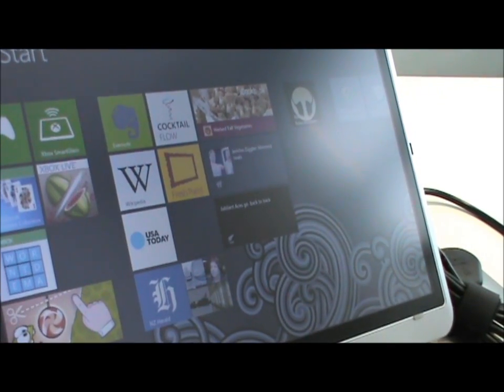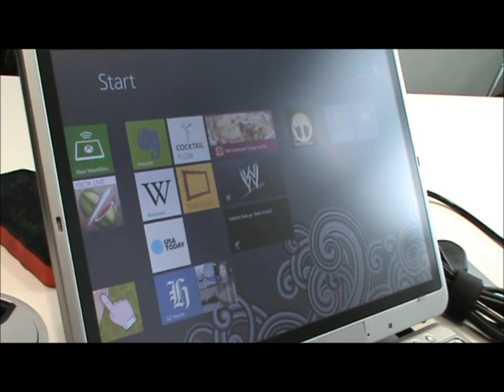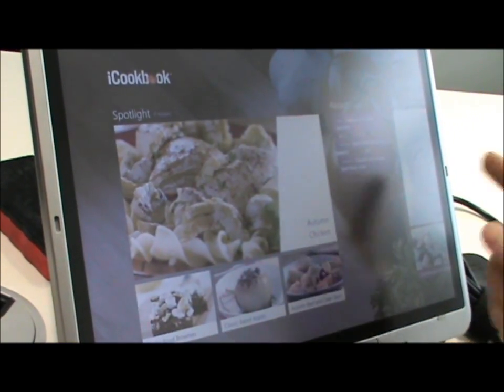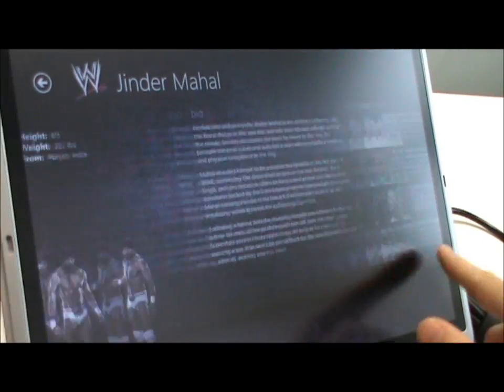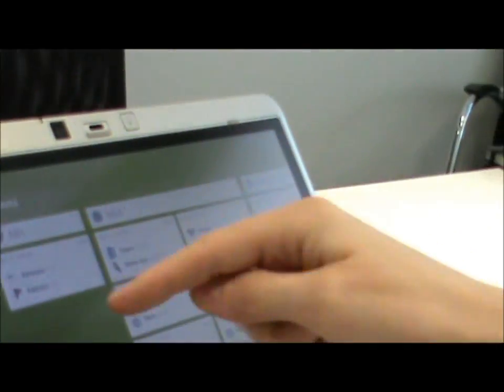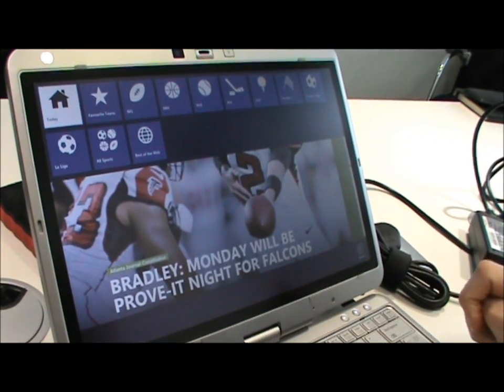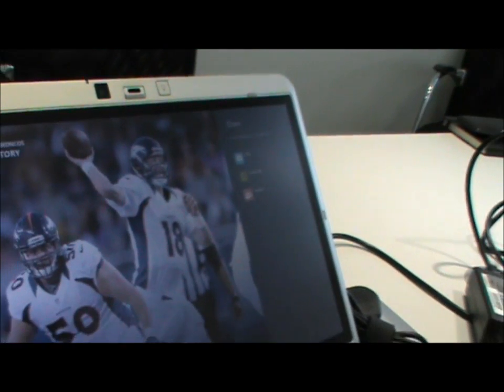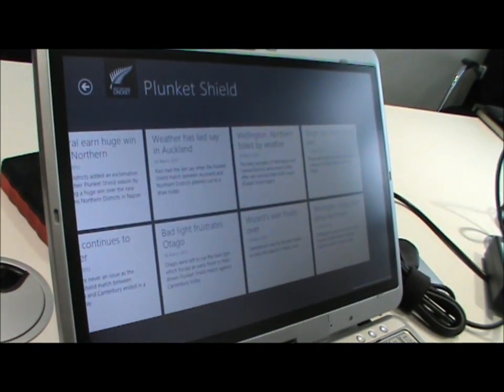How To: Do Windows 8 Application Design With Dave Crawford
Dave Crawford from the Microsoft UK App Excellence Labs joins MSDN UK and dives into what makes a well designed app.  Dave and his team review all the UK Windows 8 Apps that are submitted to the UK app store. Find out what design tips he shares and learn from the gatekeeper!